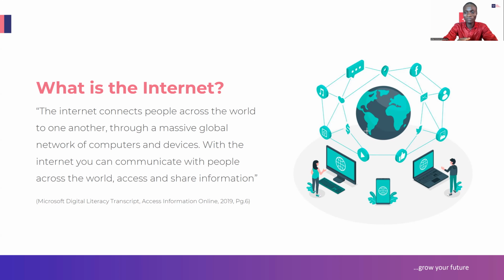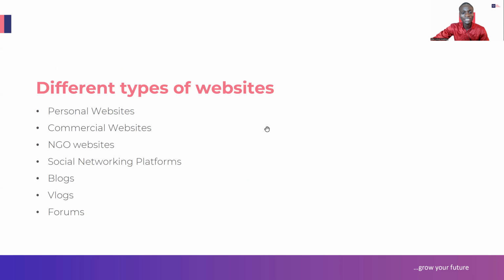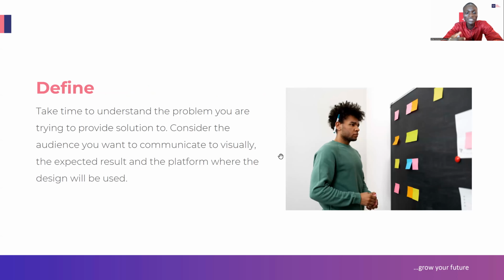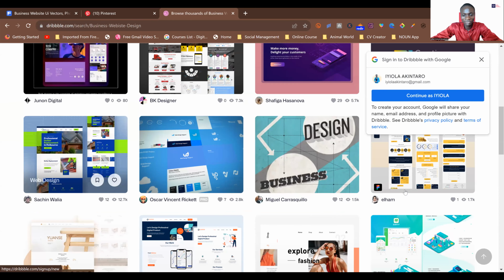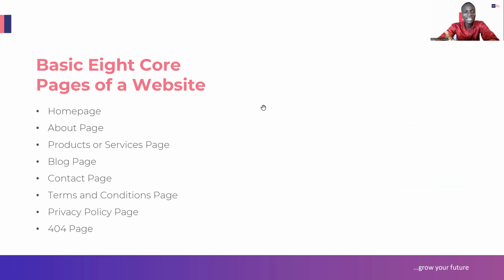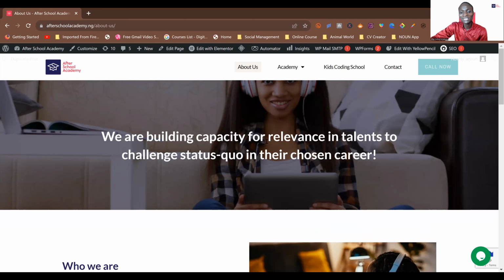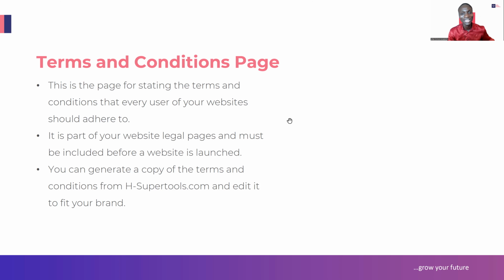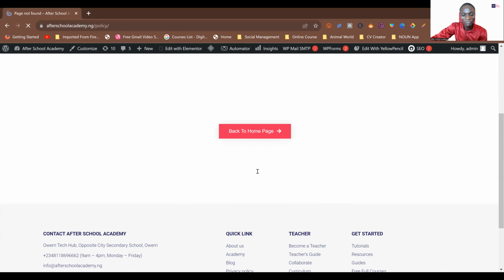Ember Booster: Web Design Day 2 Part 1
In today's course you will learn about:
- Understanding Domain and Domain Extension
- Different Types of Websites
- Basic Eight Core Pages of a Website
- Basic Parts of a Website
- Common Types of Website Layouts